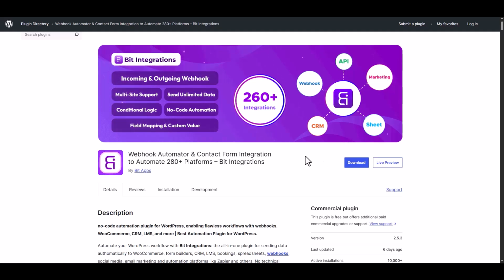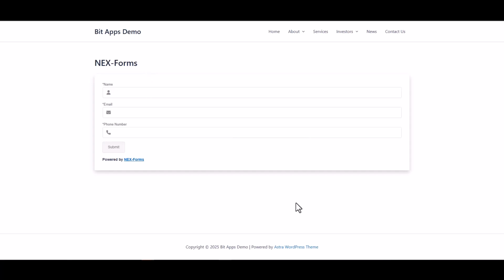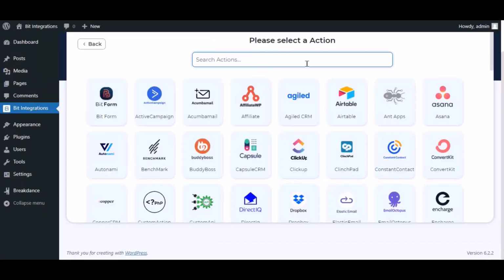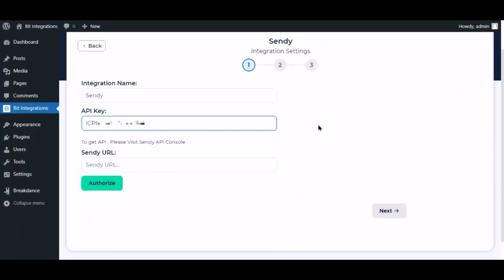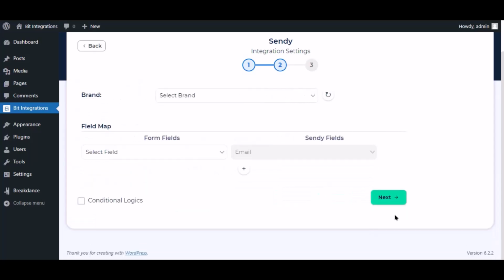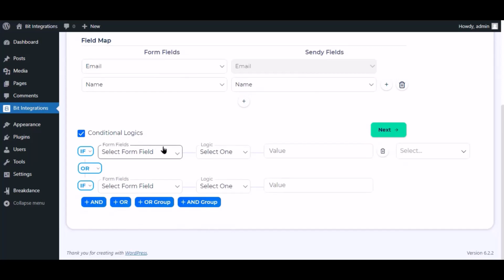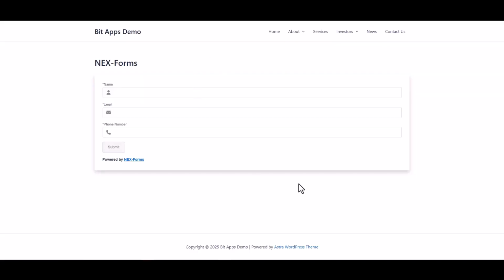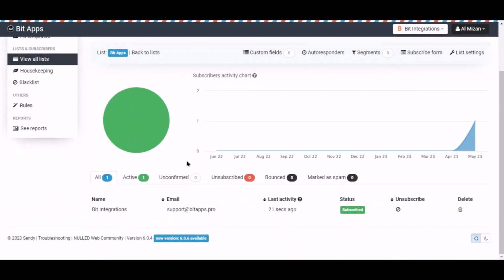How to Integrate NEX Forms with Sendy Using Bit Integrations | WordPress Automation Tutorial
In this tutorial, I'll show you how to integrate NEX Forms with Sendy using the Bit Integrations plugin. This step-by-step guide will help you automatically send your form submission data from your WordPress website directly to Sendy, simplifying your email marketing and subscriber management.

What You’ll Learn in This Video:
Fetching form submission data from your WordPress website
Setting up Sendy as the action
Getting the Sendy API key and domain name
Mapping fields and using advanced features
Testing the integration and verifying data in Sendy

Timestamps:
 (0:00) Introduction to the integration process
 (0:05) Opening Bit Integrations dashboard
 (0:09) Creating a new integration
 (0:14) Selecting NEX Forms as the trigger
 (0:25) Submitting a test form to fetch data
 (0:52) Selecting Sendy as the action
 (1:07) Getting the Sendy API key
 (1:19) Copying and pasting the API key and domain name
 (1:32) Authorizing the Sendy connection
 (1:58) Mapping fields and using conditional logic
 (2:04) Saving and completing the integration
 (2:20) Testing the form submission
 (2:54) Verifying data in Sendy

Automate your WordPress workflows and send form data directly to Sendy without writing any code.